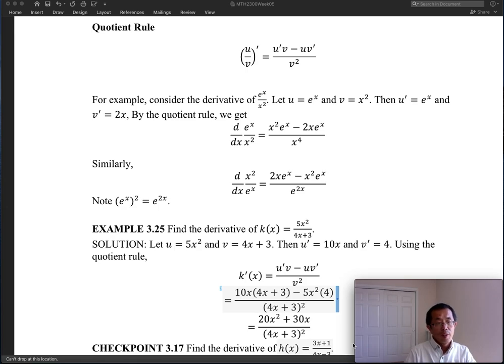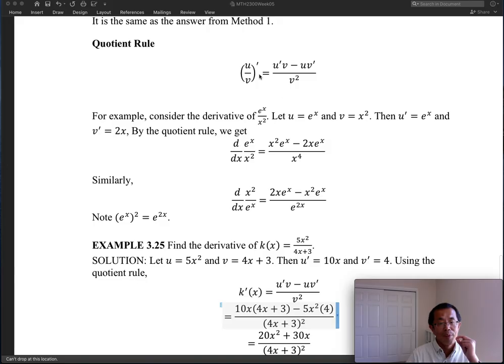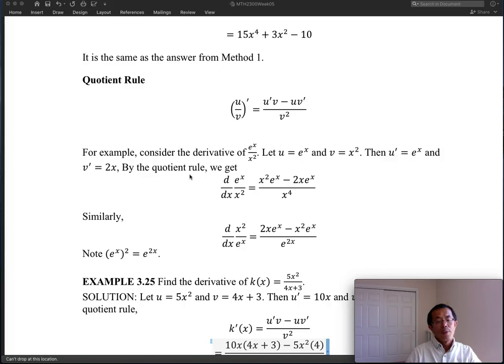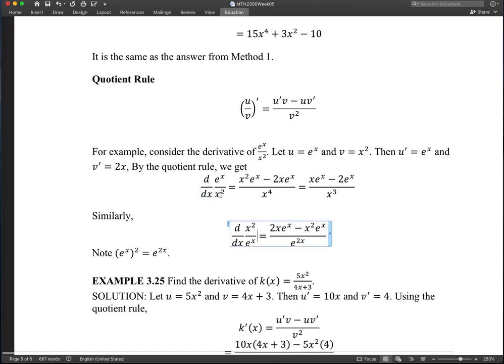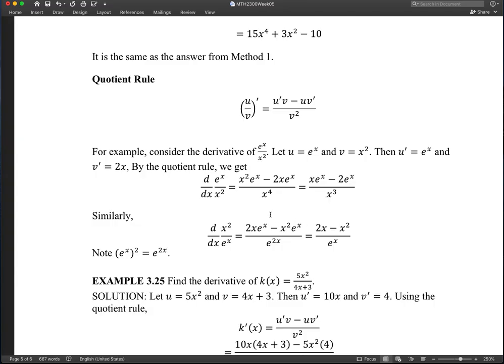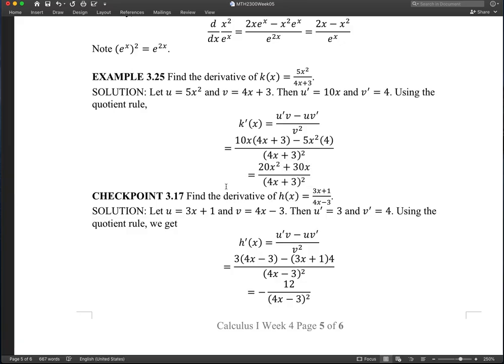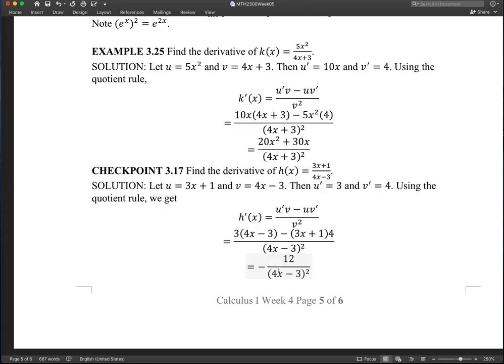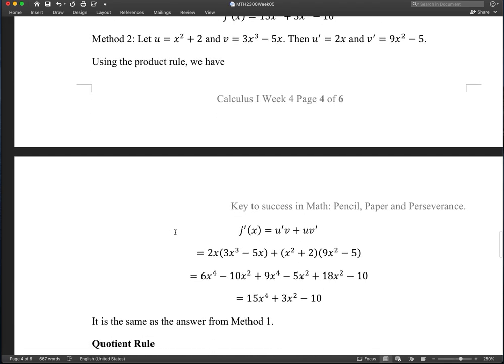C1_3_3RulesP4Quotient